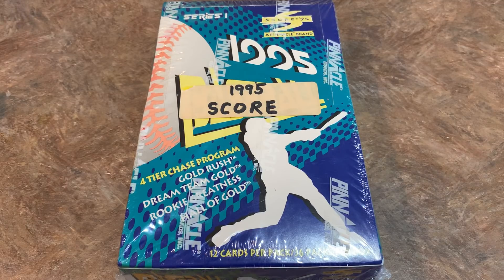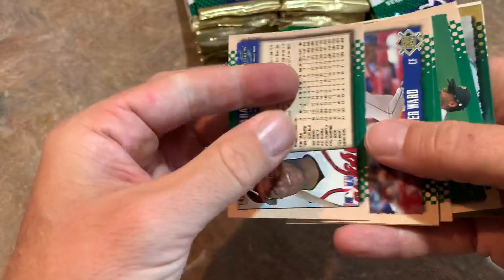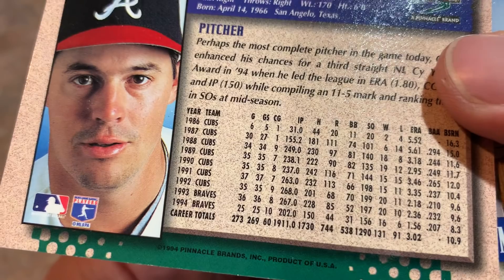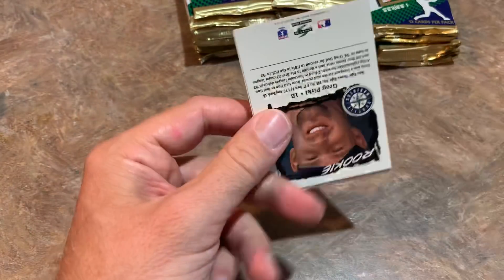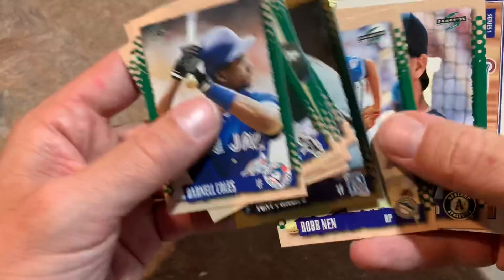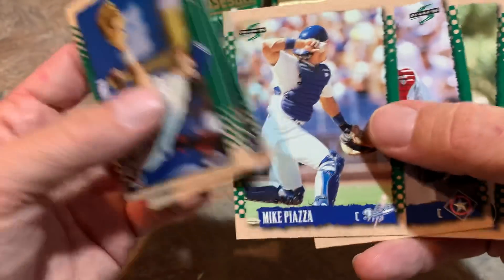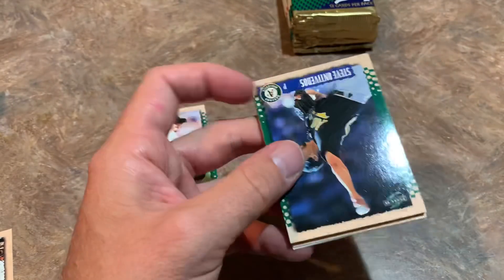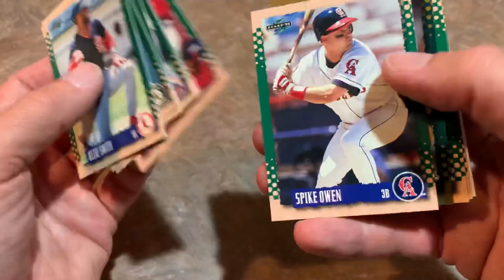1995 SCORE BASEBALL CARD BOX OPENING (Throwback Thursday!)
Today we are opening a brand new box of 1995 Score looking for some of the inserts that were randomly inserted into packs.  Check it out and see who we pulled!